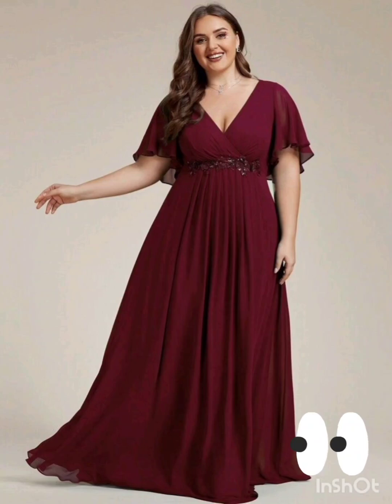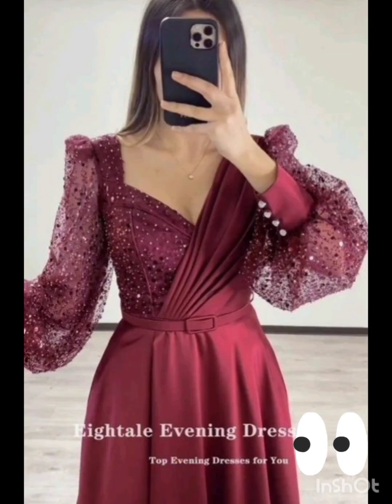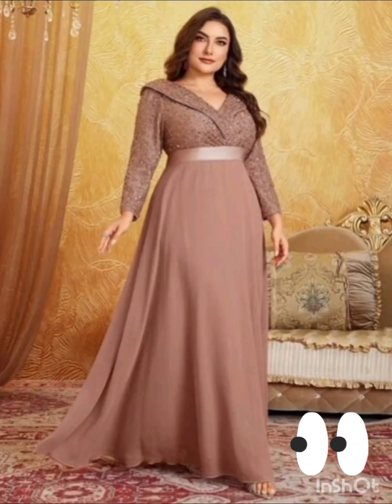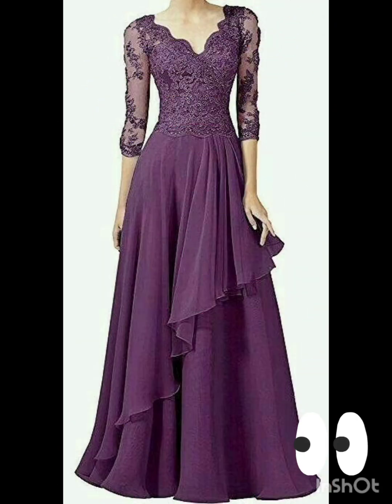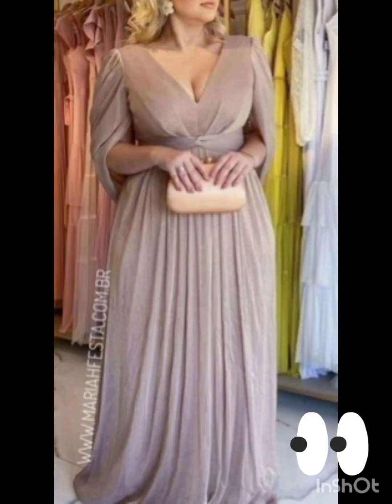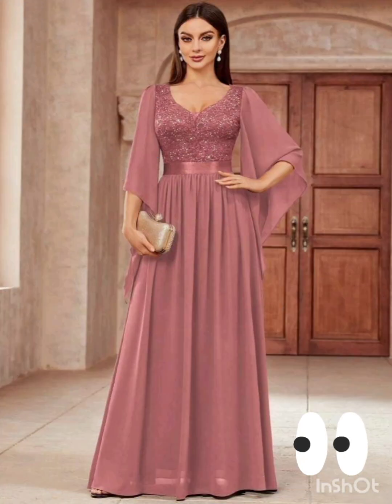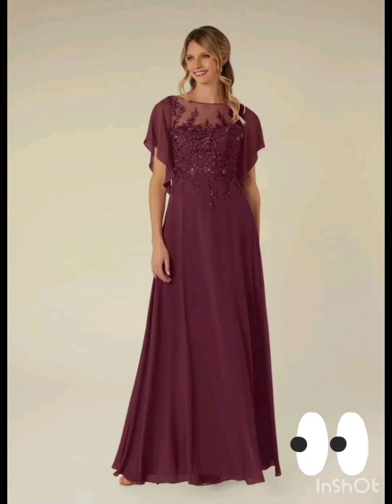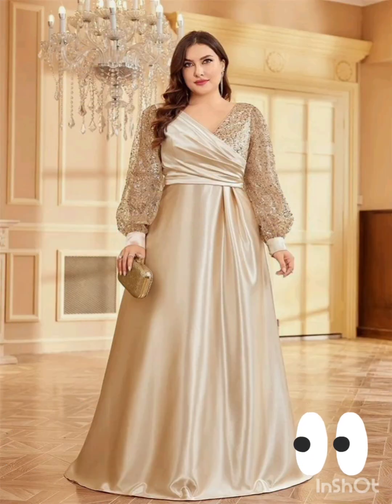VESTIDOS DE FIESTA👗 hermosos vestidos largos para inspirarte 😉